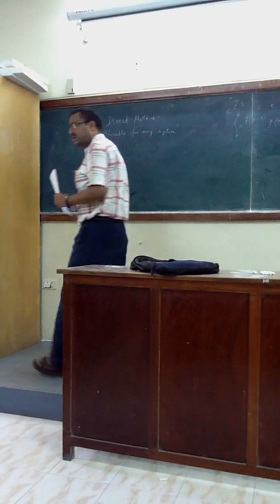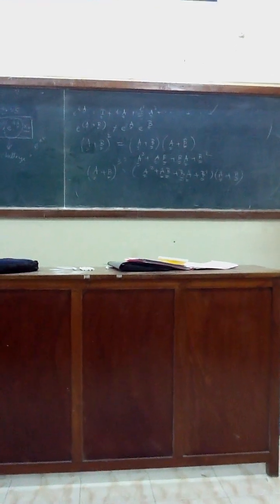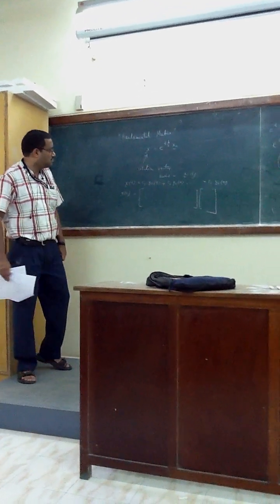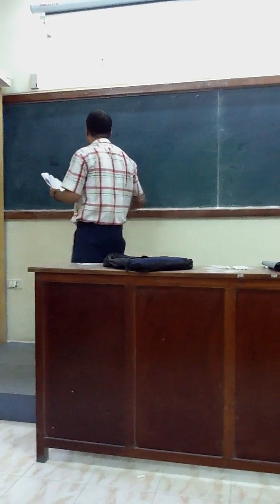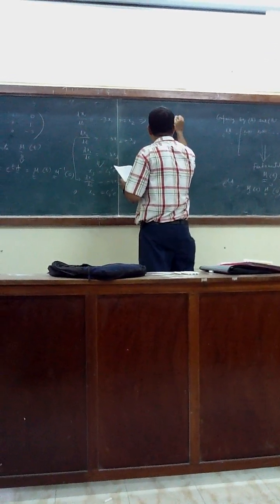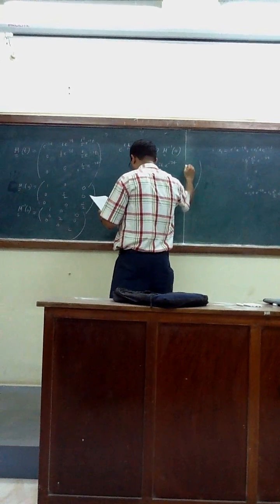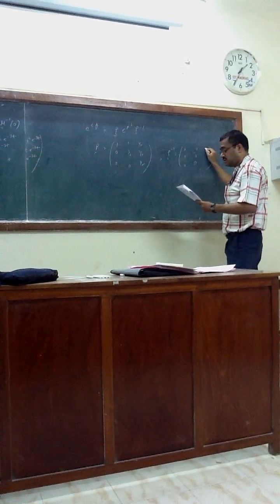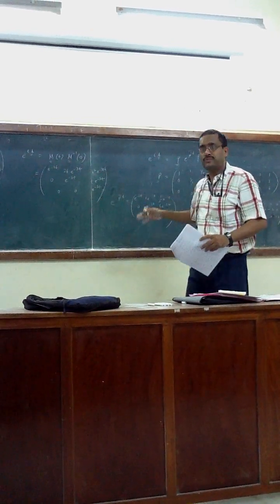Lecture 24 - Mathematical Methods in Chemical Engineering - Dr Tanmay Basak